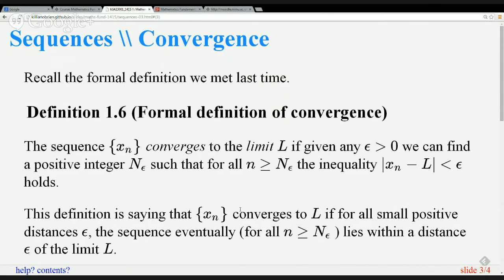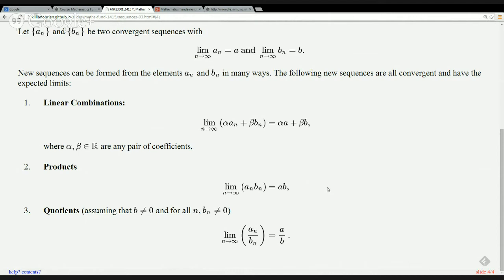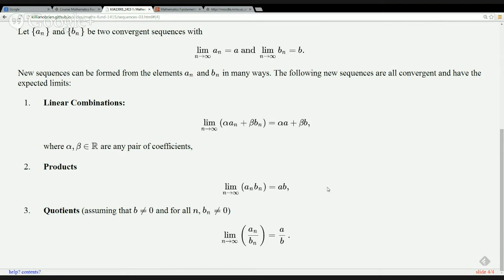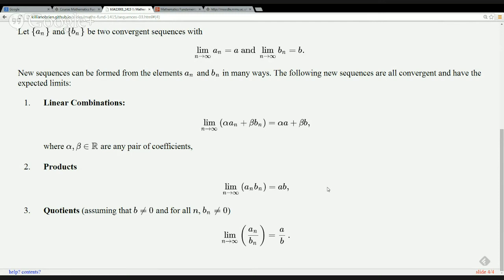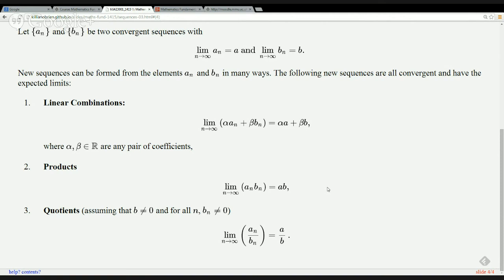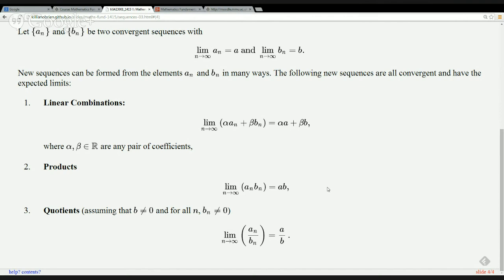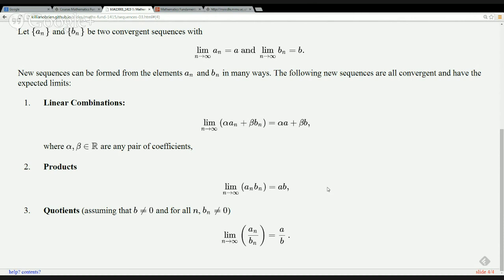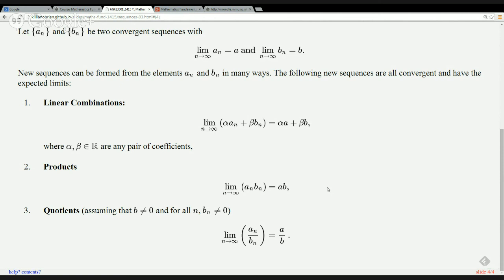Sequences - 05 - Convergence proofs continued.